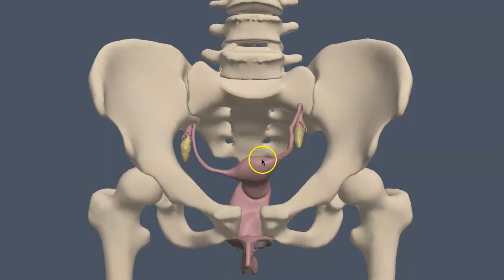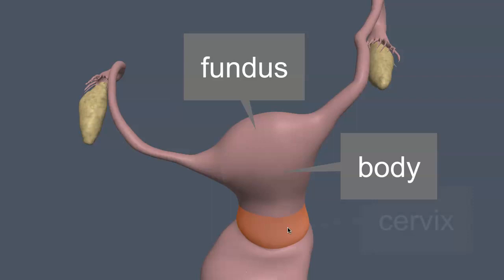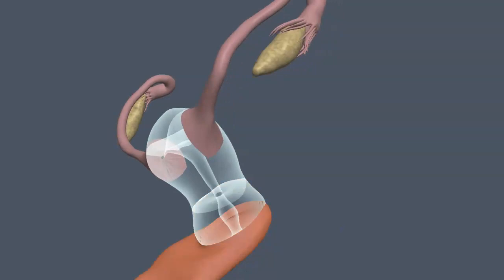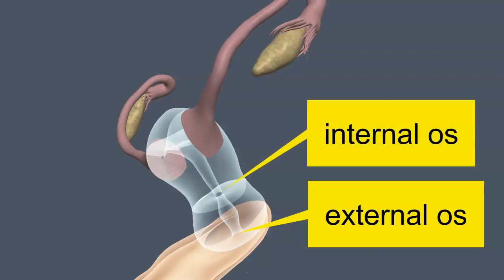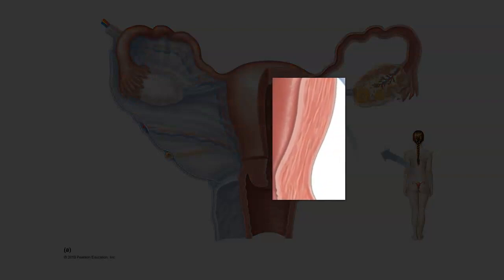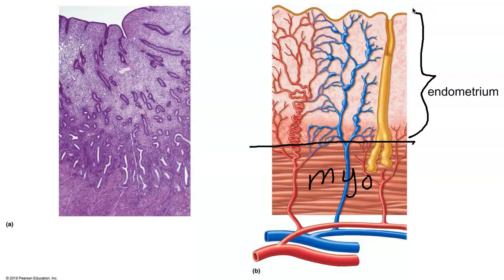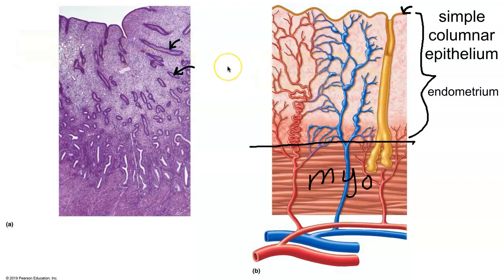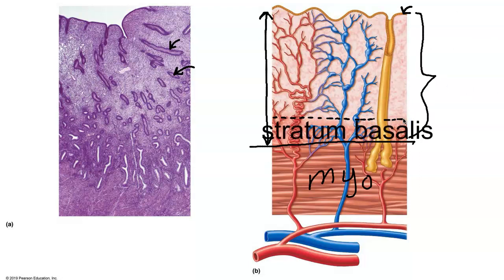Structure of the Uterus